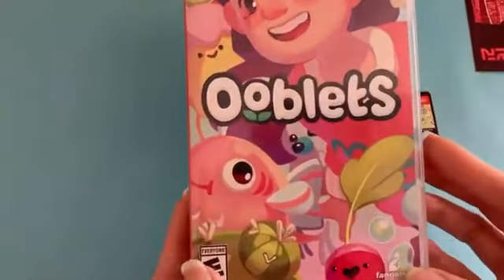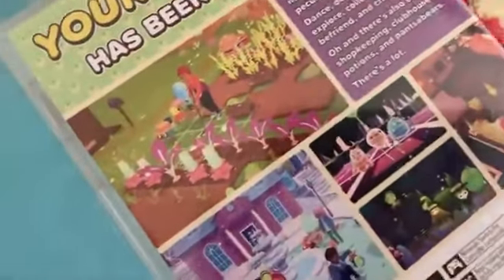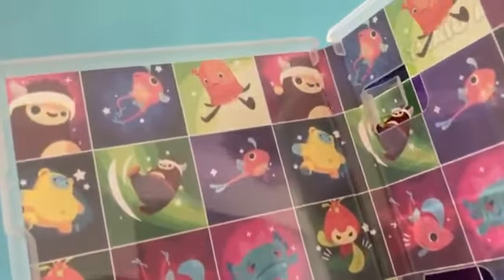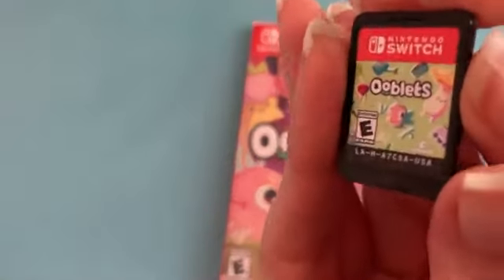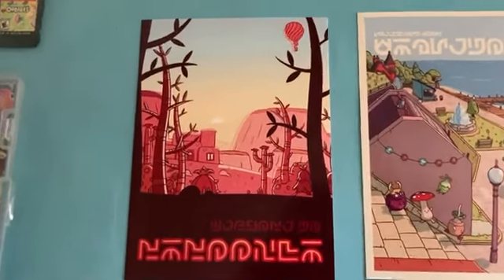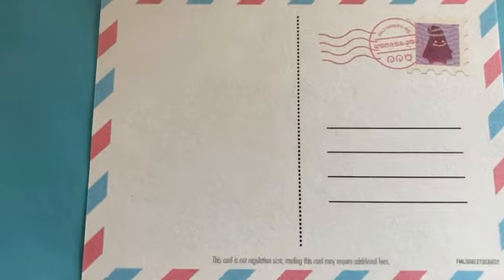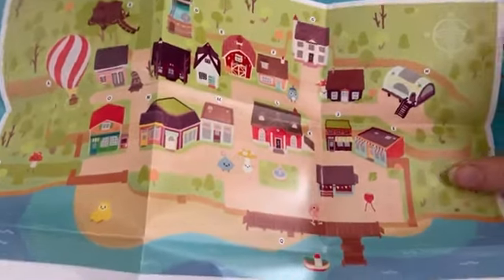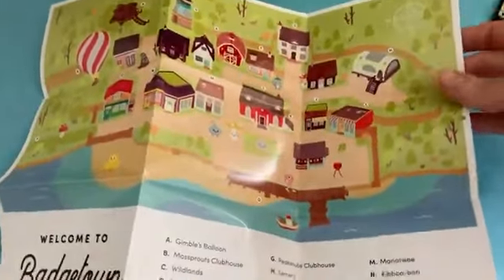In Hand Review of Ooblets - Nintendo Switch